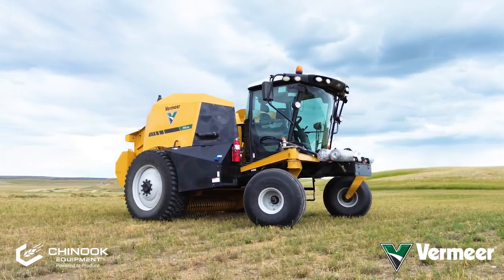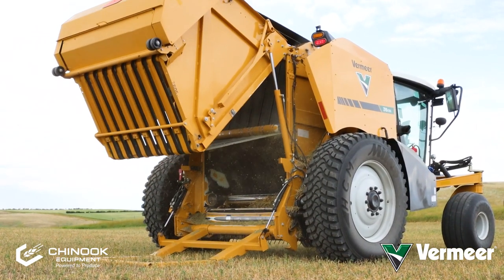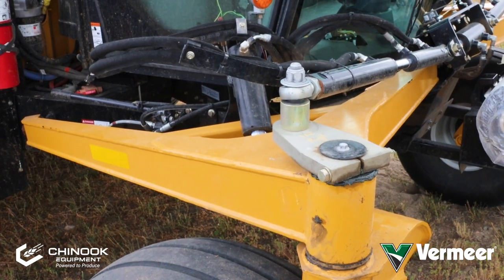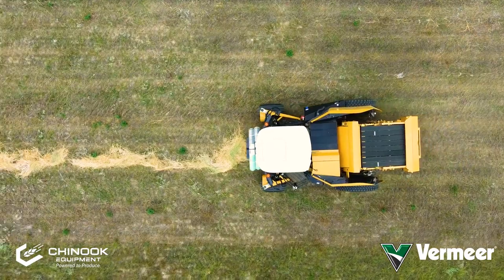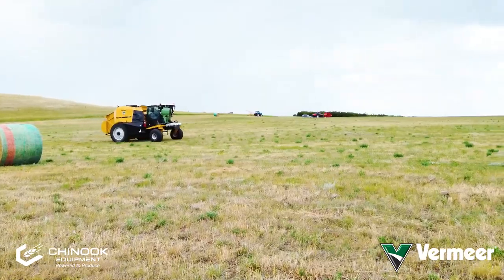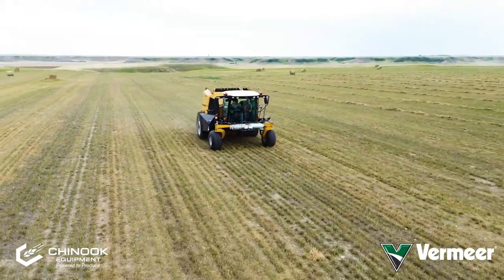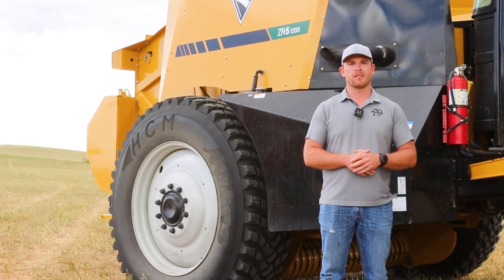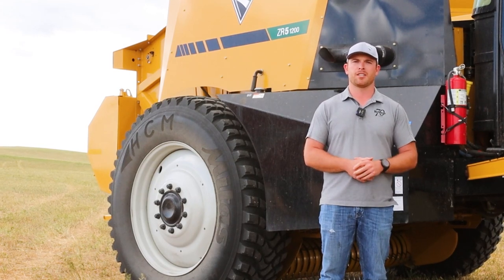EXCLUSIVE LOOK! - 2023 Vermeer Self-Propelled Baler!!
Keeping the baler while ditching the tractor, we're thrilled to introduce the Vermeer ZR5-1200 Self-Propelled Baler!

Join us as Ben Petersen, Vermeer Demo Specialist, takes center stage to showcase its impressive features.